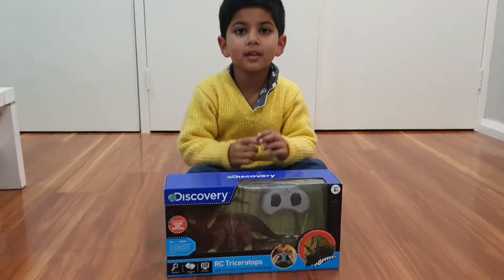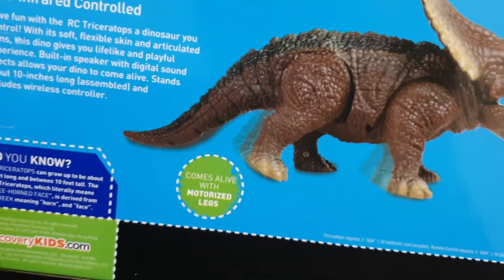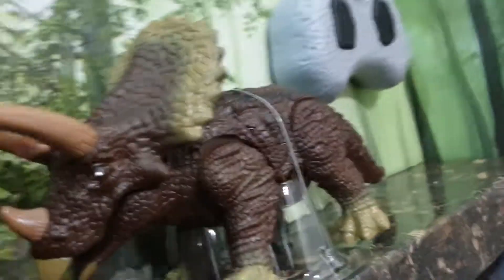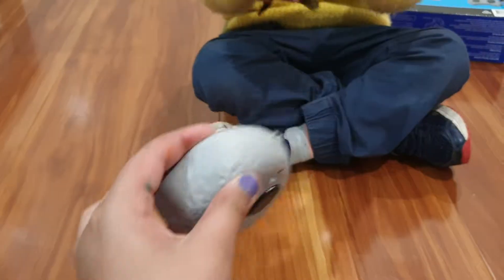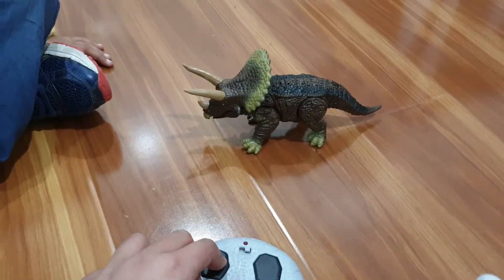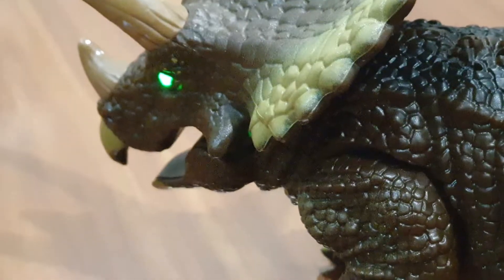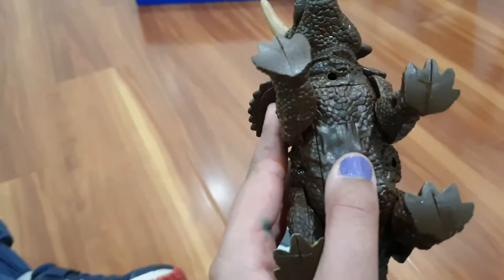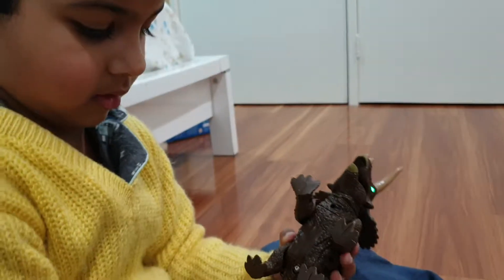Discovery RC Triceratops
Cheap out Paavni and Yadhu trying out this awsome new toy